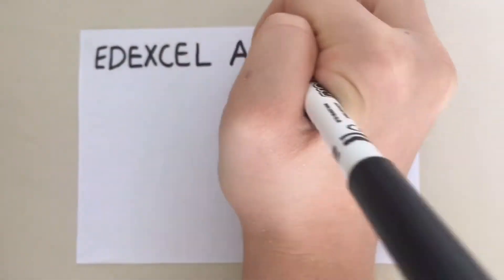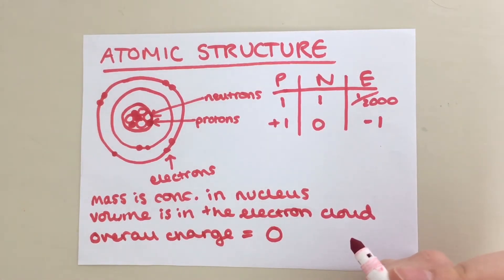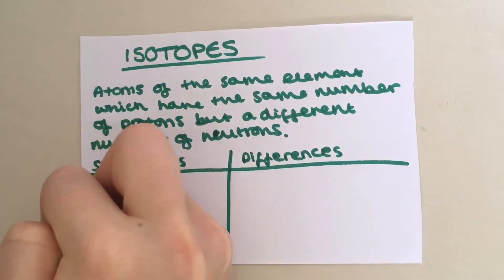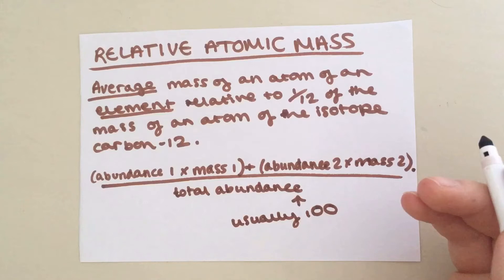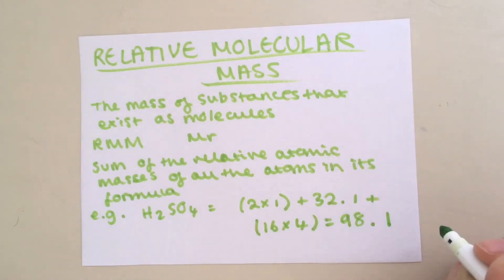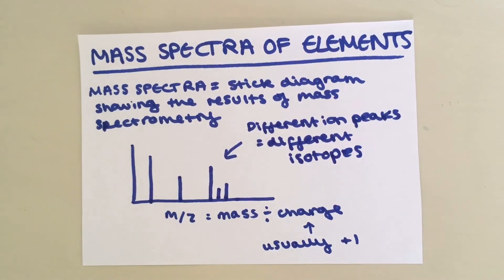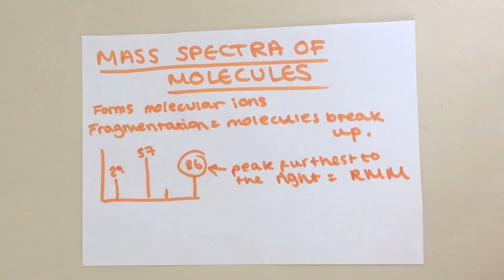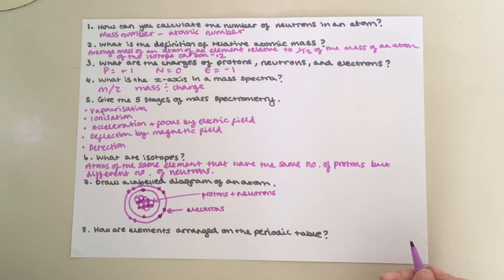Topic 1: Atomic Structure and The Periodic Table Revision | Part 1 | Edexcel A-Level Chemistry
This 10-minute revision video covers the structure of the atom, atomic number, mass number, isotopes, relative isotopic mass, relative atomic mass, relative molecular mass, relative formula mass, and mass spectrometry. There are questions at the end to test your understanding. Enjoy!